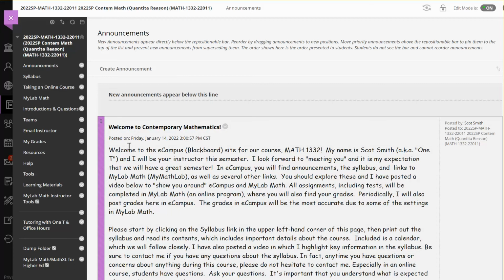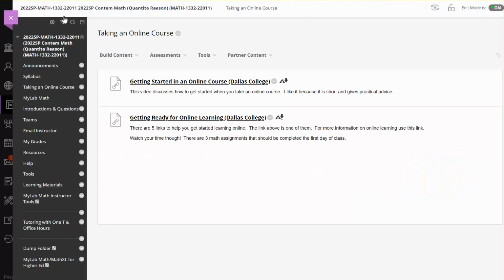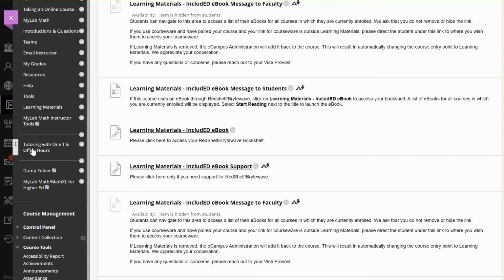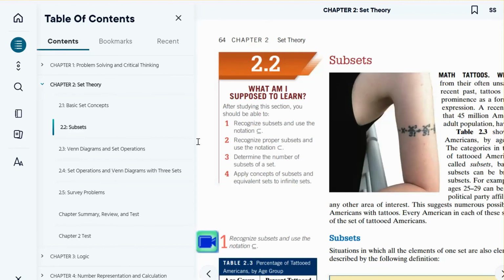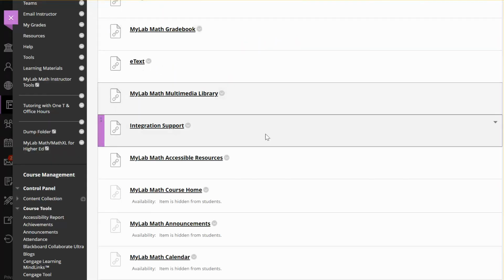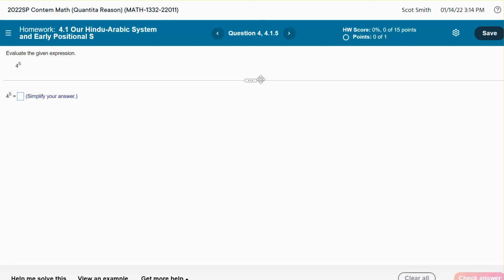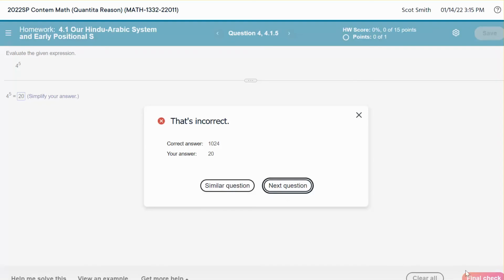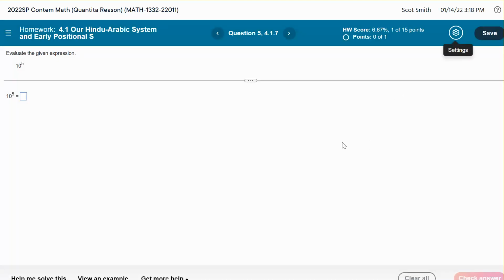Math 1332 Video Tour of eCampus and MyLab Math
In this video, I show you the basics to get you started this semester